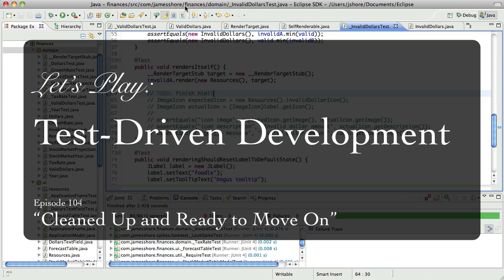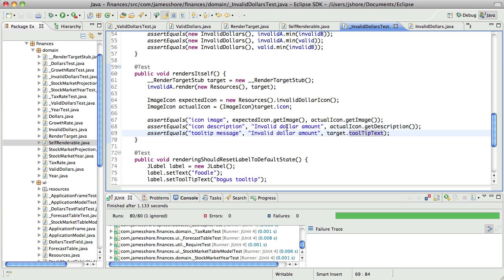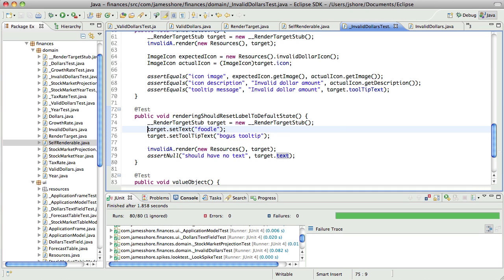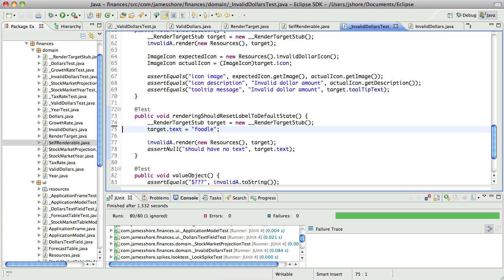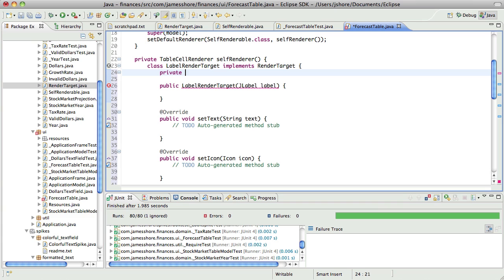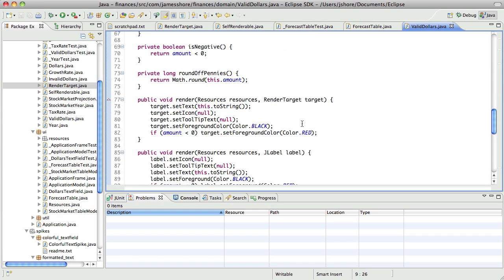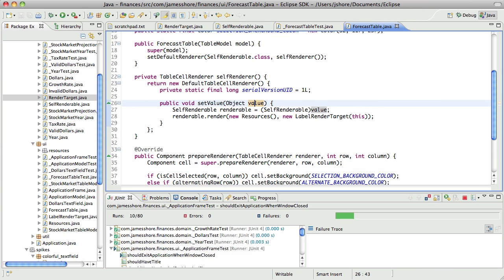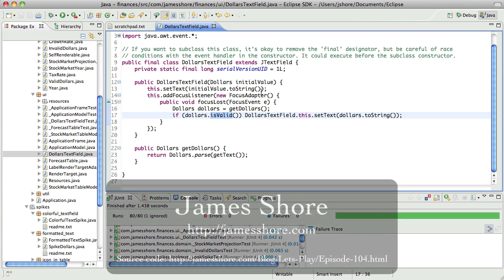Let's Play TDD #104: Cleaned Up and Ready to Move On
Let's Play: Test-Driven Development. Episode #104: "Cleaned Up and Ready to Move On."